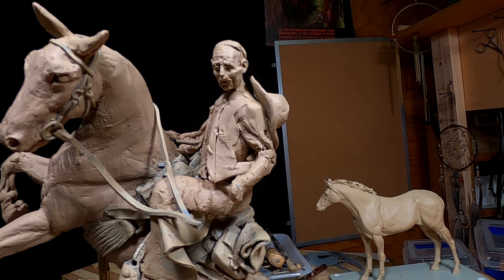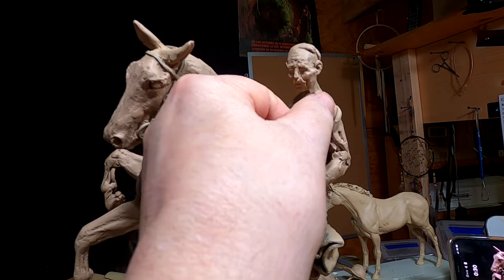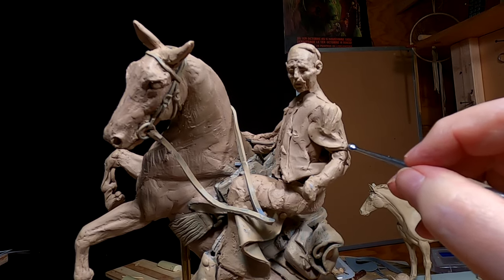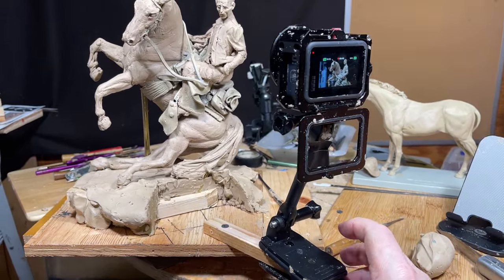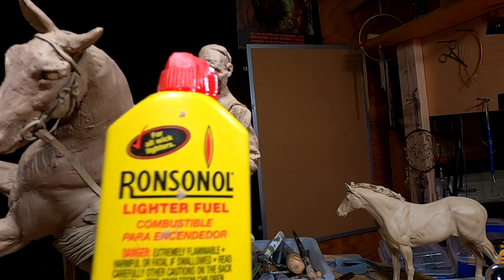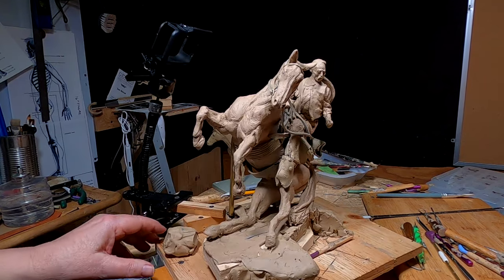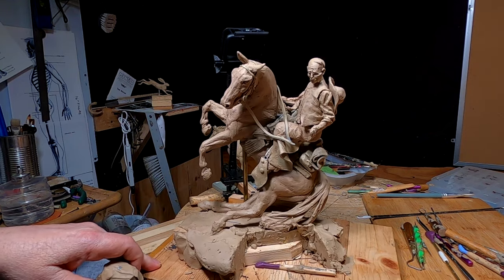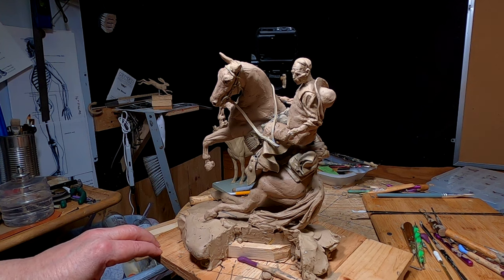UNEXPECTED JOLT OF FEAR Working on the Left Sleeve of the Cowboy's Shirt and Vest